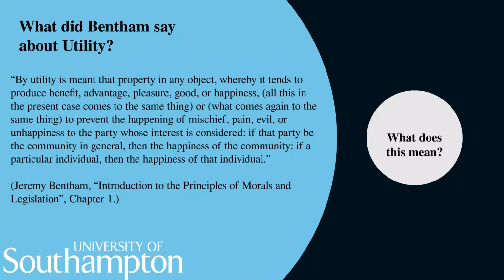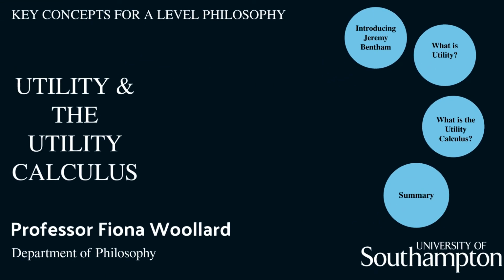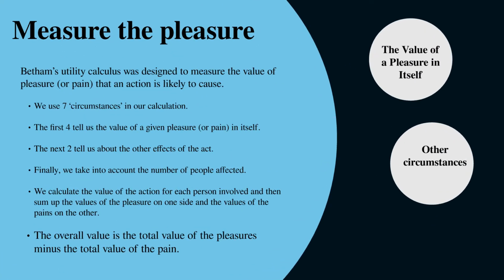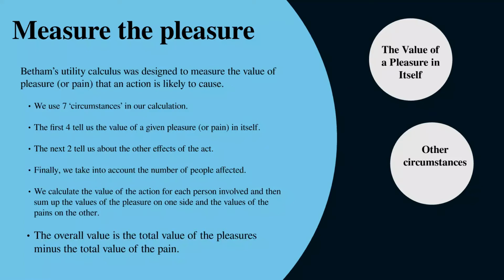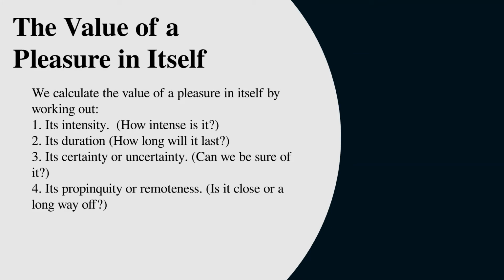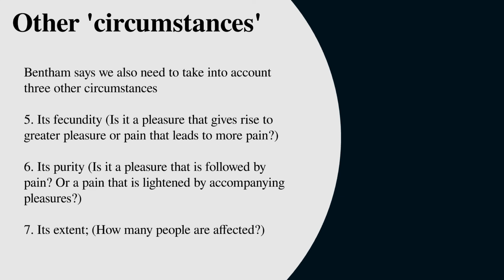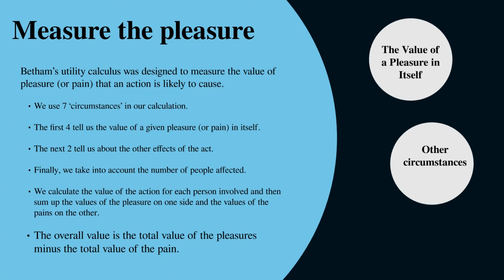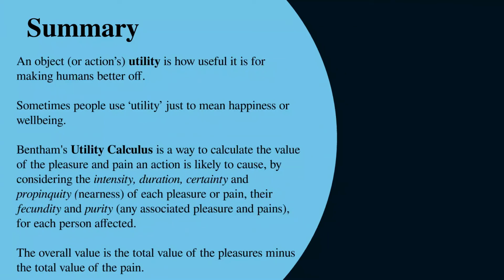MORAL PHILOSOPHY - Utility and the Utility Calculus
In this series, philosophers from the University Southampton explain some of the key concepts for the AQA Philosophy A Level.  Here, Fiona Woollard looks at the concepts of utility and the utility calculus.

Study Questions:
1) What do philosophers mean when they talk about Utility?
2) What is the focus of a Utilitarian moral theory?
3) Who designed the Utility Calculus?
4) What was the Utility Calculus designed to measure?